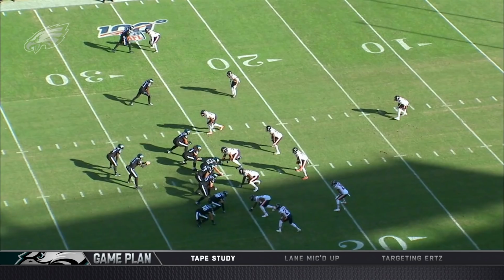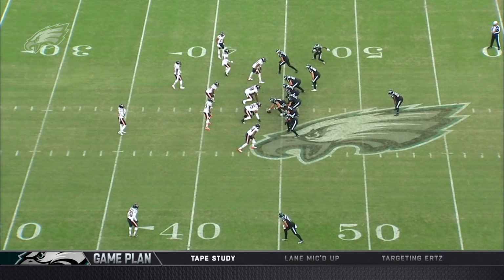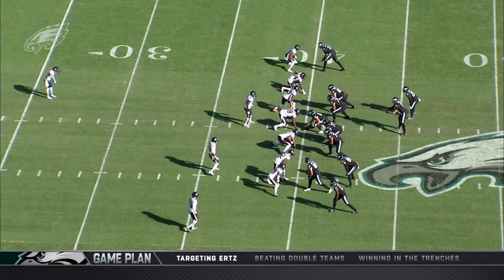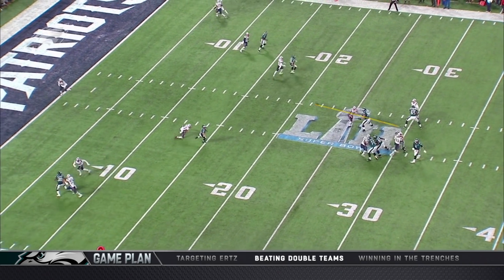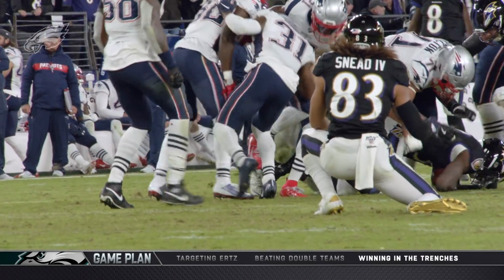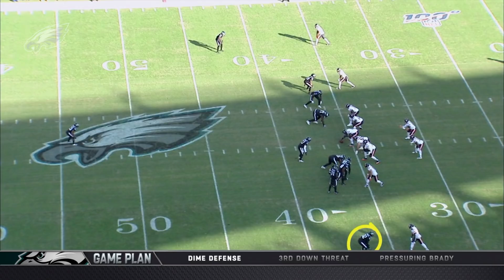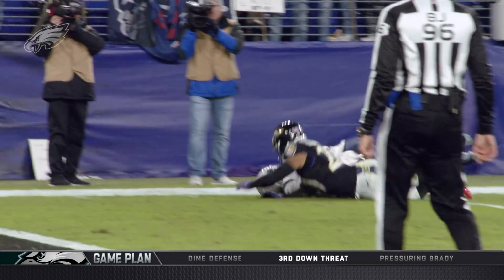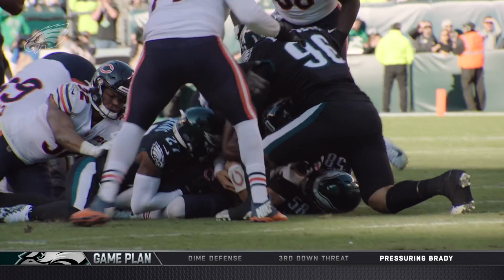Dissecting the Patriots Matchup: Episode 11 | Eagles Game Plan (Week 11, 2019)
The Game Plan Crew is back with a comprehensive preview of the Philadelphia Eagles' matchup with the New England Patriots.